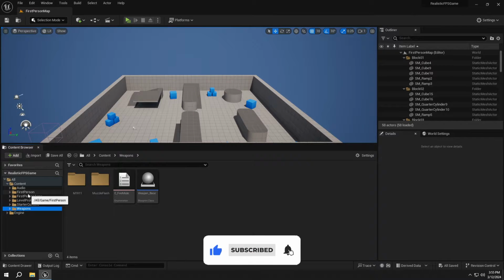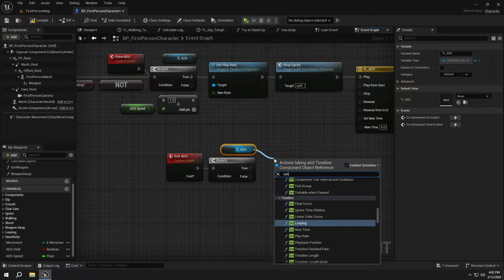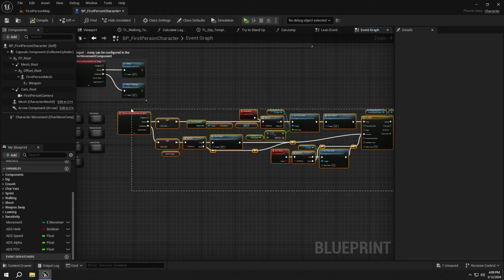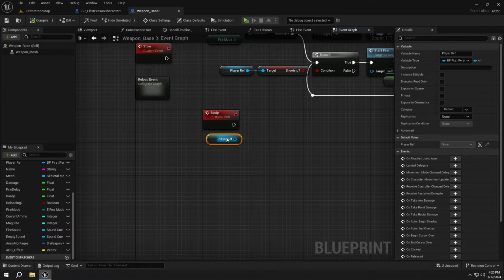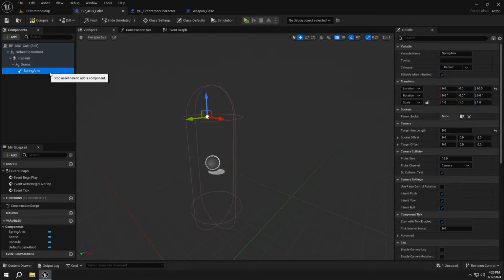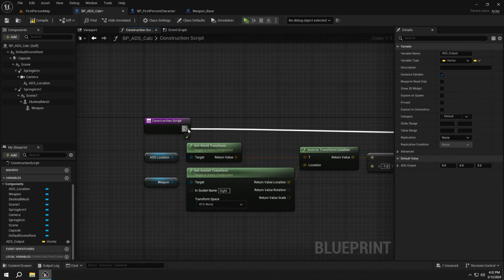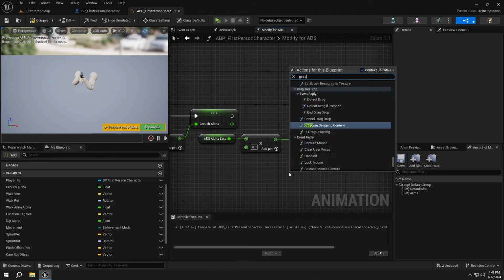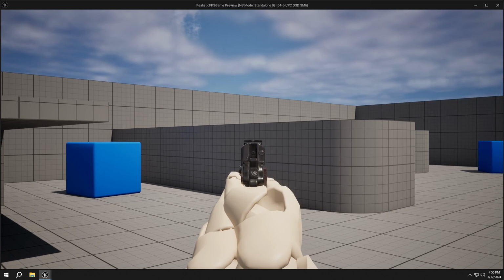UE5 Realistic FPS Game Tutorial #10 - Procedural ADS System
Hello everyone,
I am back with another video from the Realistic FPS Game series. In this video, we are creating a procedural ADS system. You don't need animations or other stuff.

Timecodes:
0:00 - Intro
0:30 - ADS Input Action
6:20 - Explaining ADS Input
6:40 - Finishing ADS Input
7:03 - Modifying Other Events
9:36 - Creating Equip Event
10:13 - Creating "Sight" Socket
11:52 - Creating The Calculator Actor
17:05 - Explaining The Calculator Actor
17:20 - Setting Up the ABP
22:26 - Outro